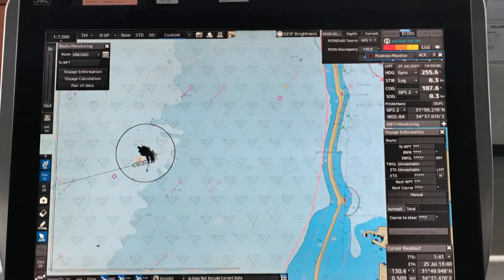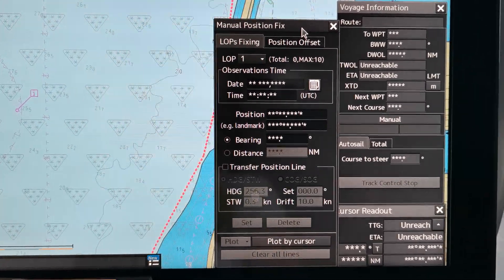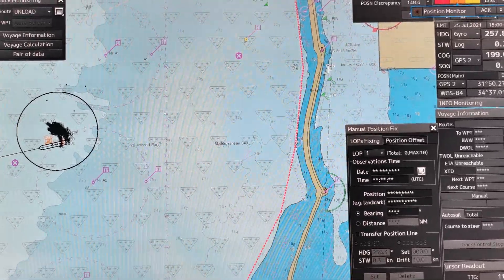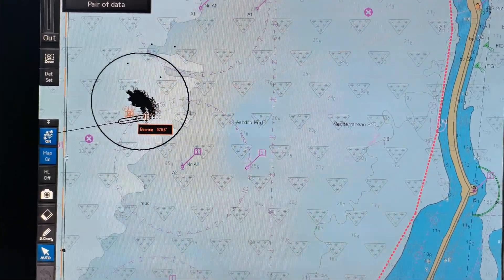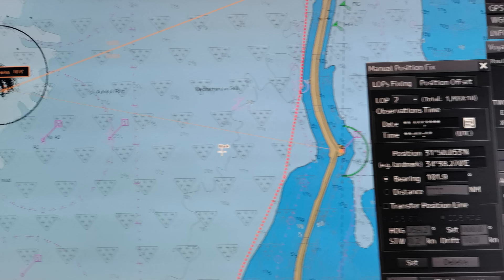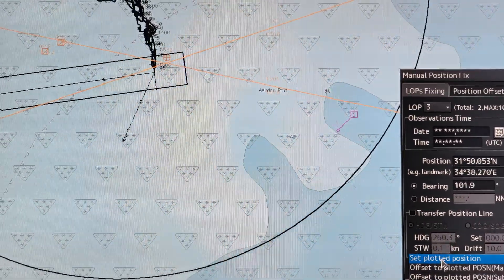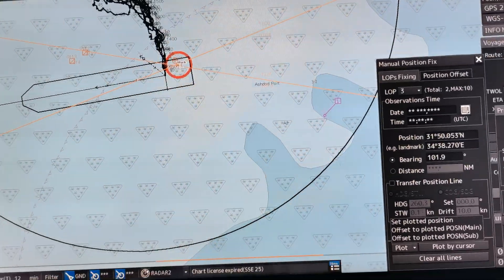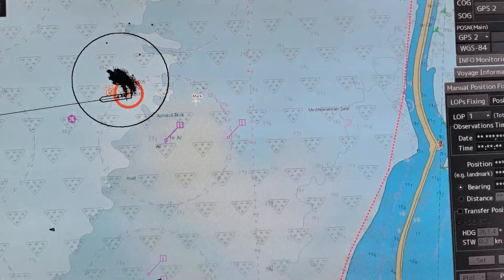HOW TO APPLY MANUAL POSITION FIX / LOP's IN ECDIS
I'm sharing you a basic operation of navigational equipment based on my experience and knowledge.